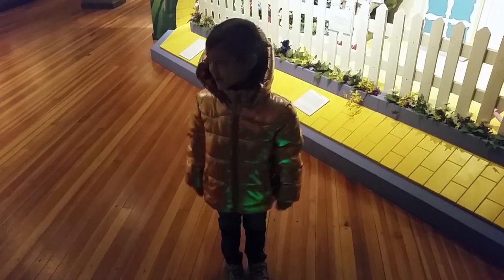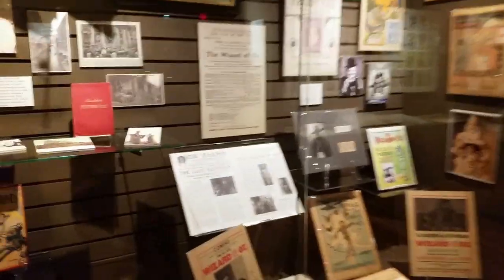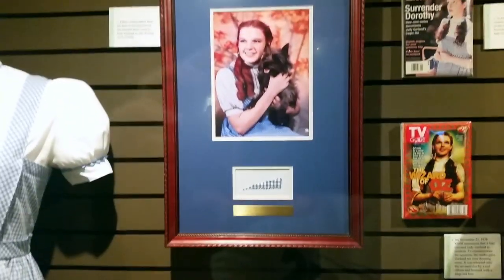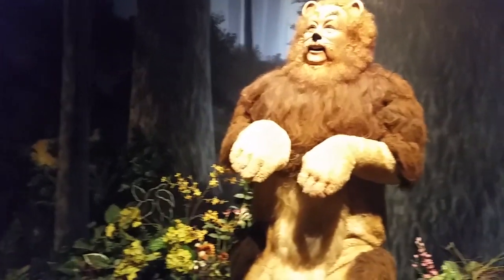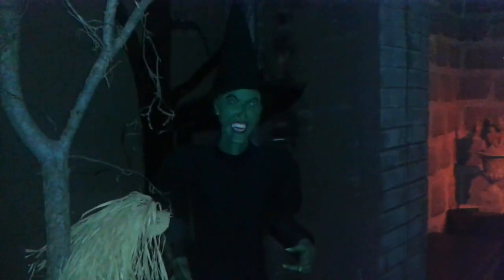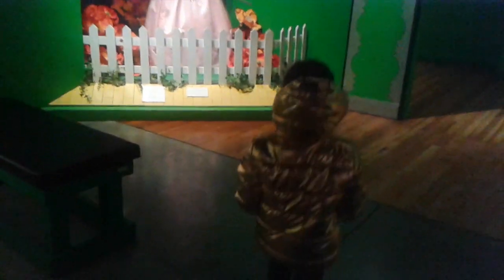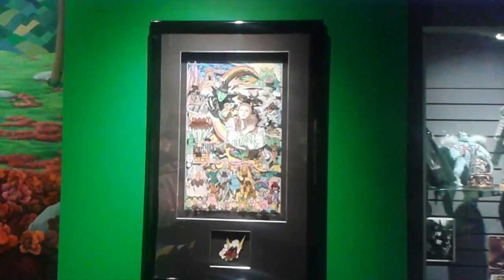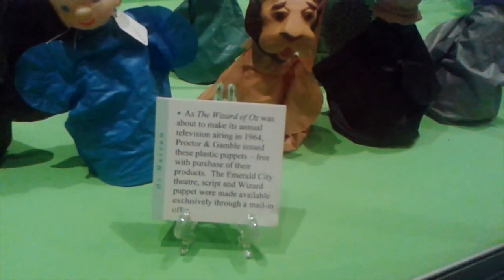OZ MUSEUM IN WAMEGO, KS - Wizard of OZ - Fun Museums for Kids and Adults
Adrianne tours the Wizard of Oz museum in Wamego, KS on Adrianne's Fun for Kids.